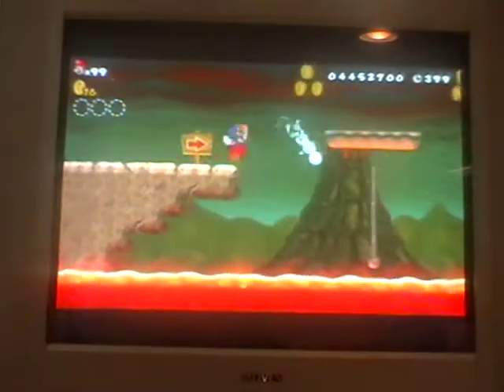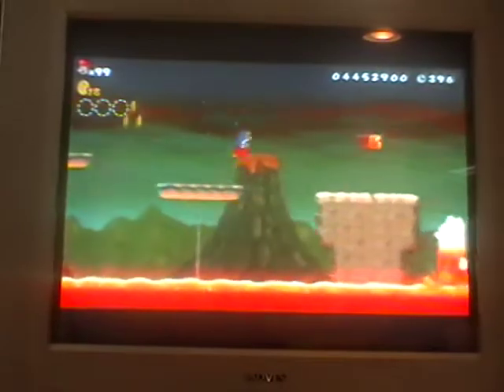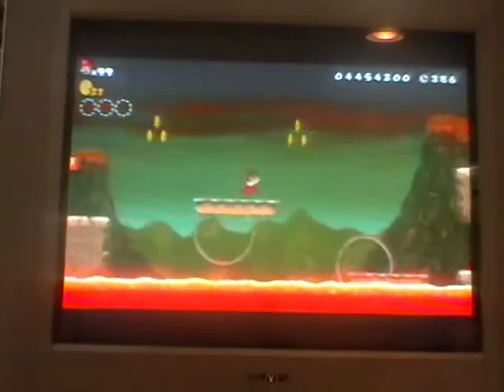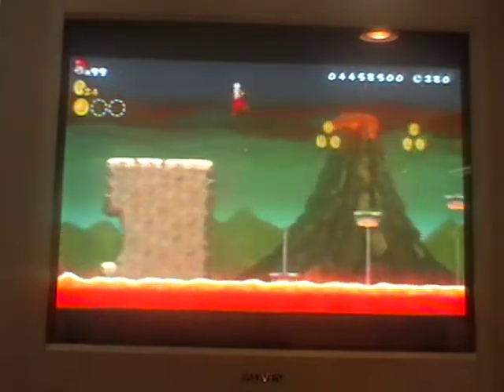let's play new super mario bros. wii part 75